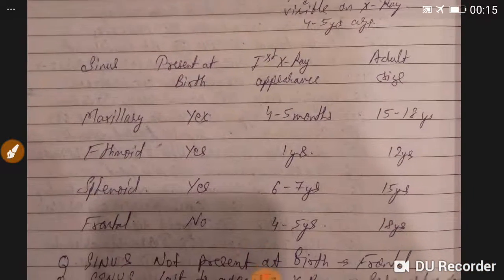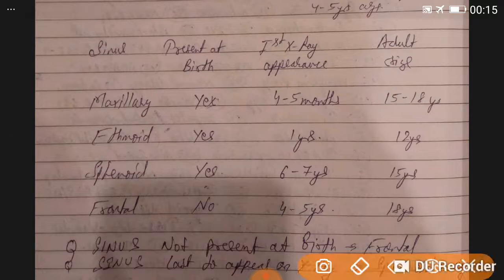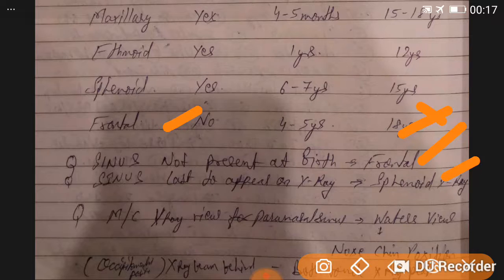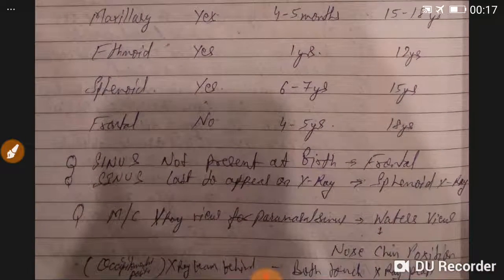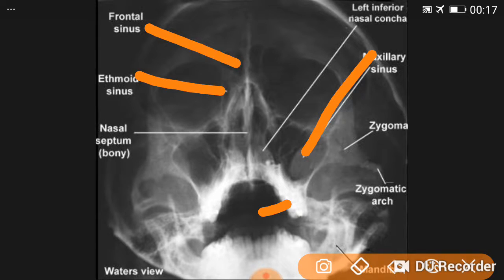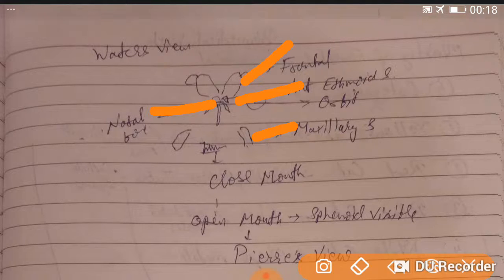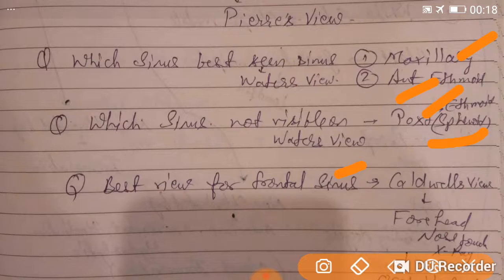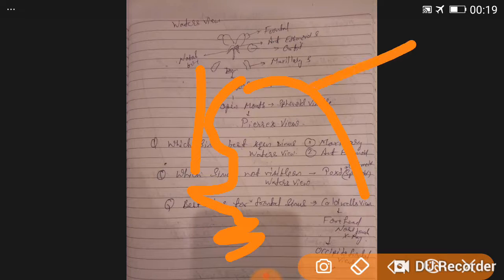Paranasal sinus and nose lecture